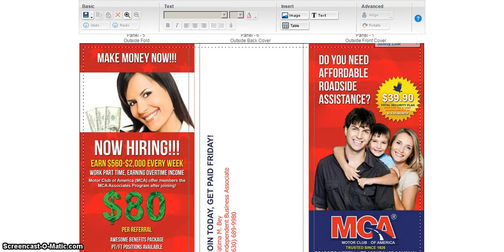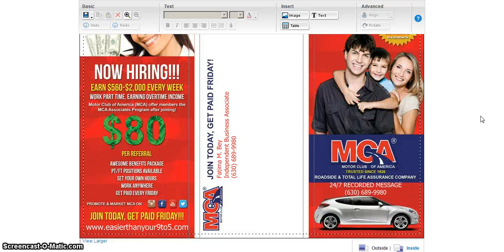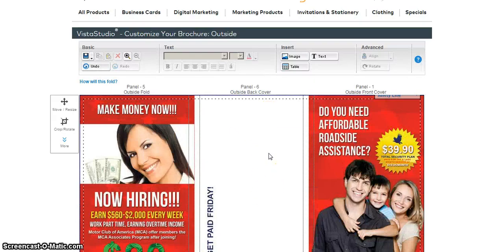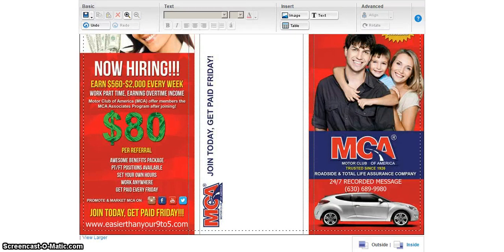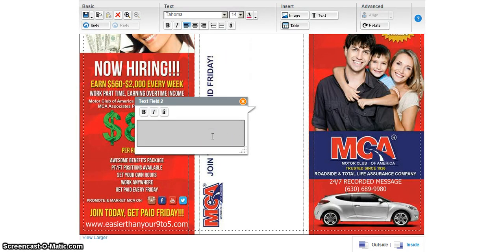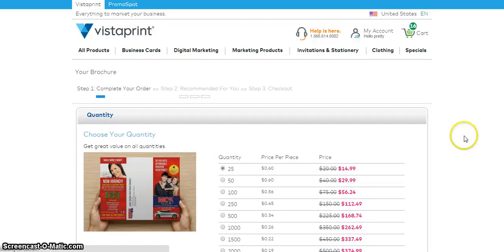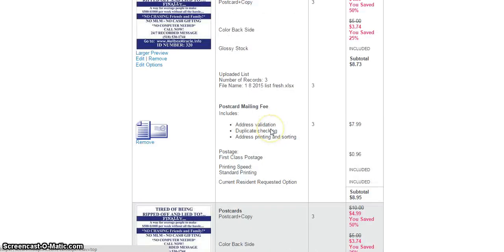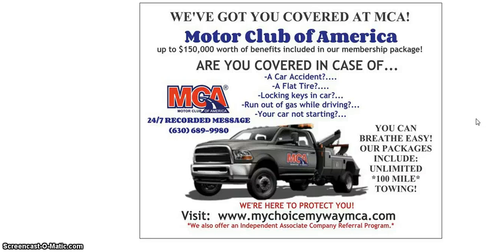MCA | Motor Club of America Marketing Brochures 2015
MCA | Motor Club of America Marketing Brochures